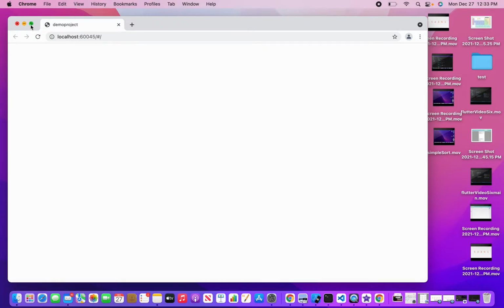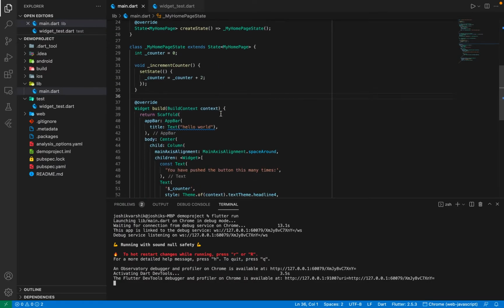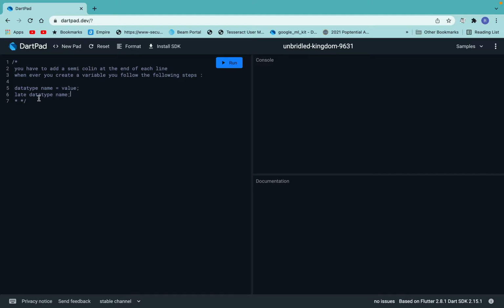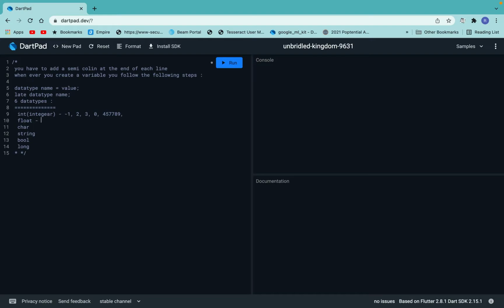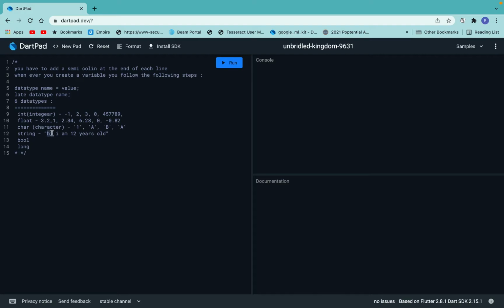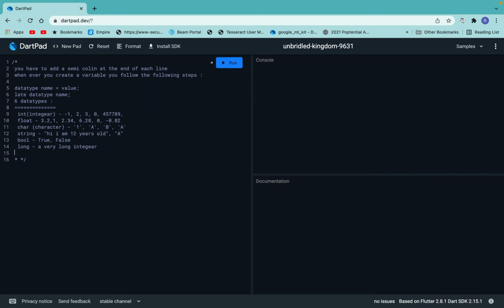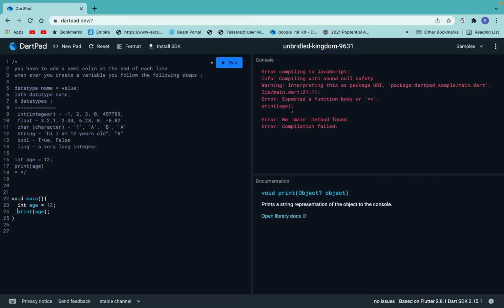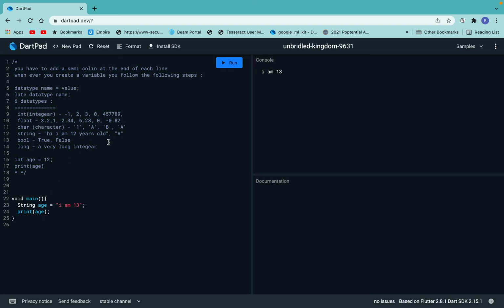Flutter for Kids !!!! Module 1, Episode 7: Divine Dart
Hey guys, welcome back to another video from the channel LearnFromBasics. This is jo here and in todays video we learn about the basics of dart, such as the datatypes and what void main does and why we need it. In our next to videos we will dive deeper into the basics of dart just so we can understand before we start combining it with flutter. as always, here are all the important links :